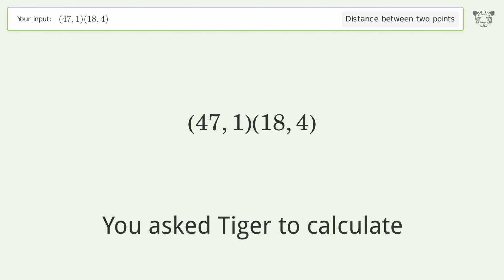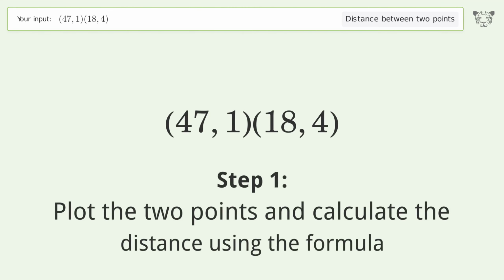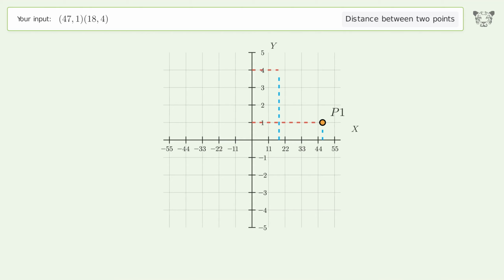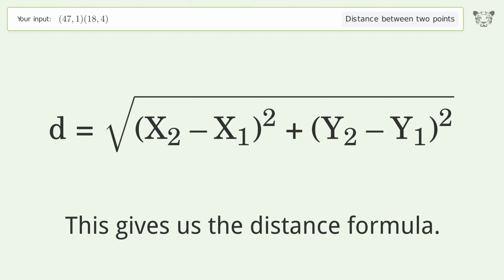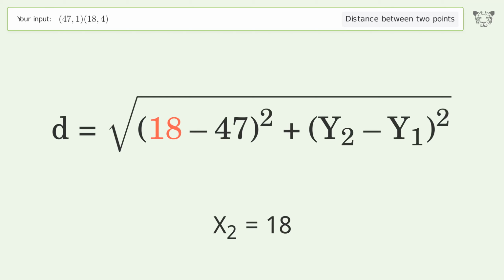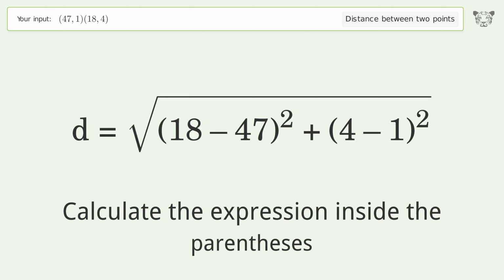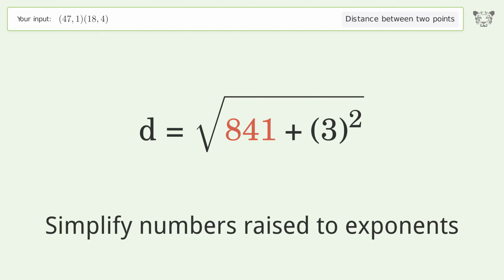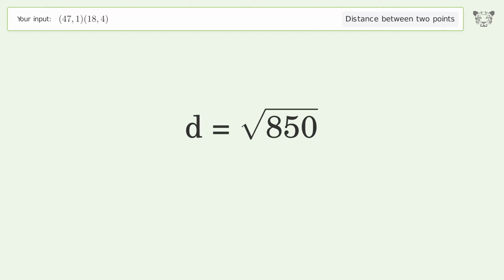Find the distance between two points p1 (47,1) and p2 (18,4): Step-by-Step Video Solution